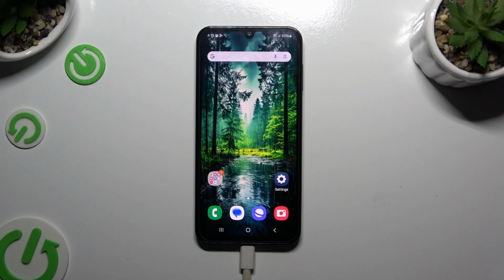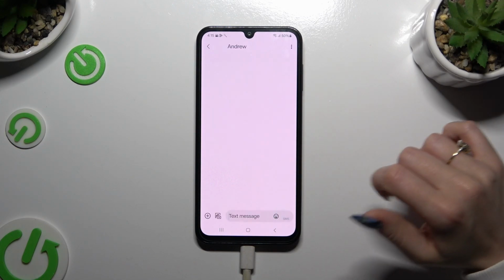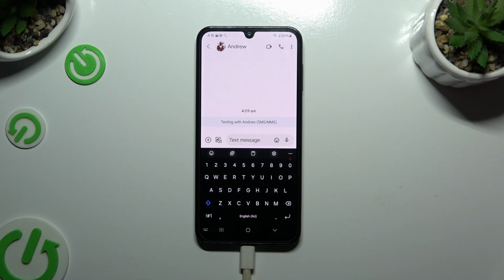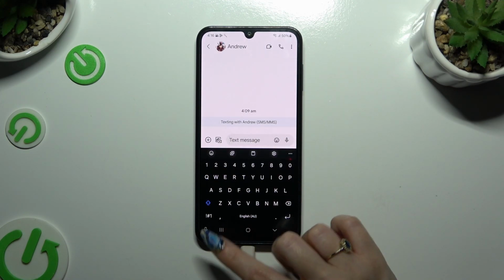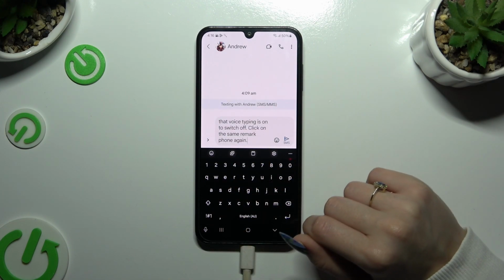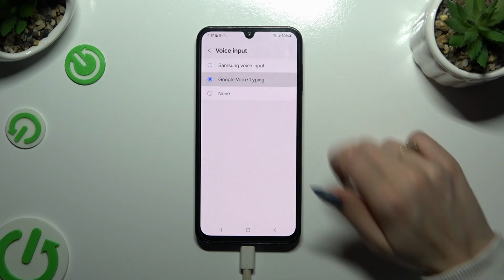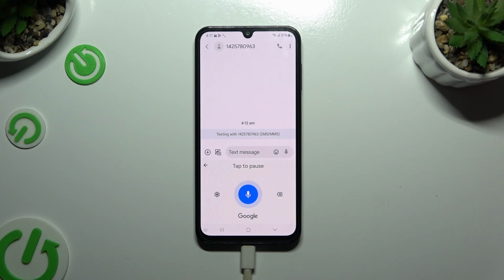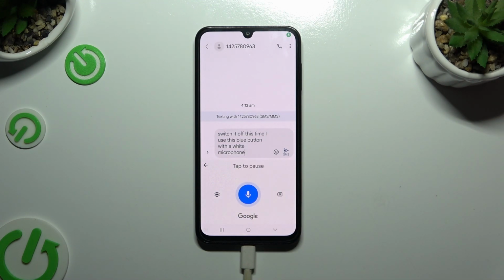Samsung Galaxy F15 - How to Turn On and Use Voice Typing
Welcome to the hardreset space! Learn how to enable and utilize voice typing on your Samsung Galaxy F15 to effortlessly compose messages, emails, or notes using just your voice. Enhance your typing experience and boost your productivity with this convenient feature. Don't miss out on all the valuable information waiting for you on our Head over there now to explore all that we have to offer!

How to Activate and Utilize Voice Typing on Samsung Galaxy F15?
How to Enable and Operate Voice Typing on Samsung Galaxy F15 Smartphone?
How to Turn On and Utilize Voice Typing on Samsung Galaxy F15 Phone?